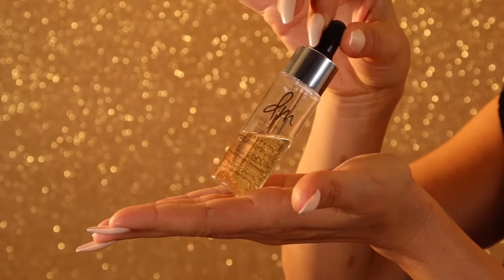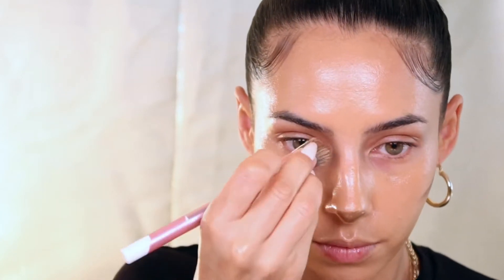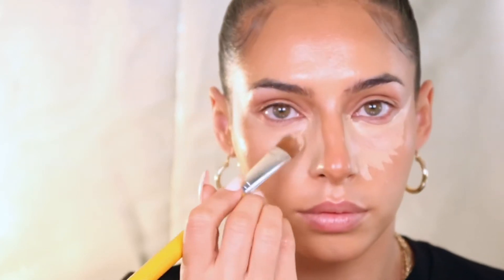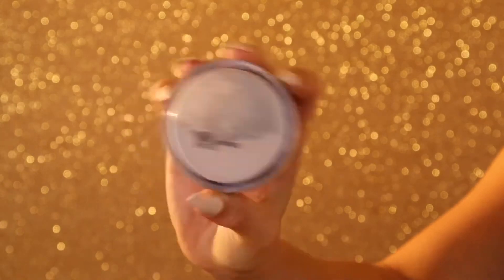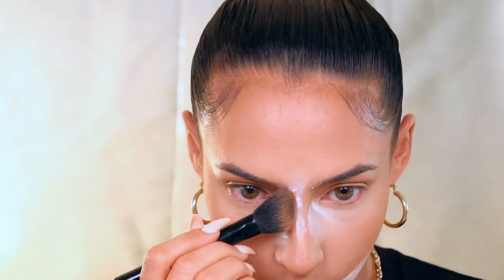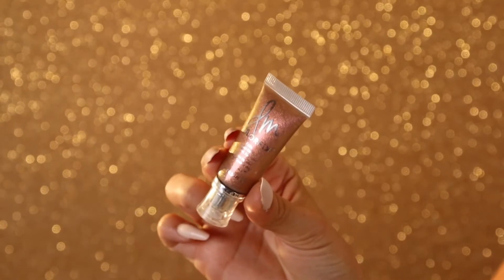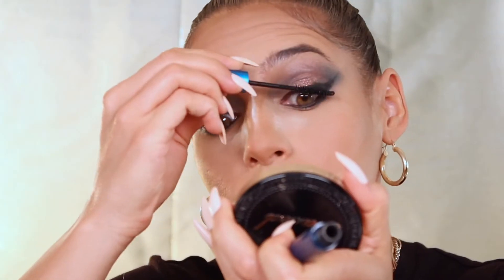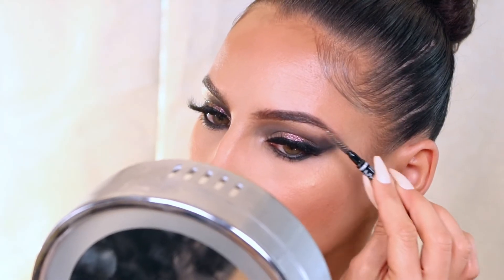DANESSA MYRICKS SMOKEY GLAM | Christina Barras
Hey guys! Danessa Myricks is literally the goat. I had to show you guys how versatile her products are and how revolutionary this is for working muas! Her products are like no other and such life savers for your kit. Watch how I achieve this Smokey glam using primarily DM products. Just obsessed 💖 I’ll put the links to her website below but just know she sells this at select beauty supply stores as well in which you can use your pro discount ! xoxo Christina